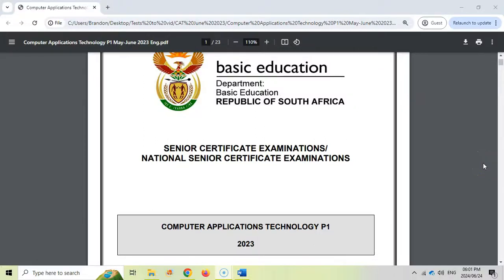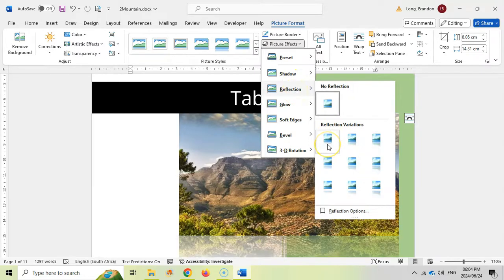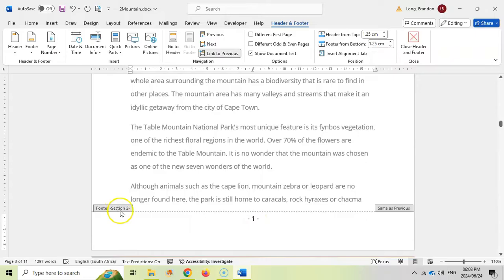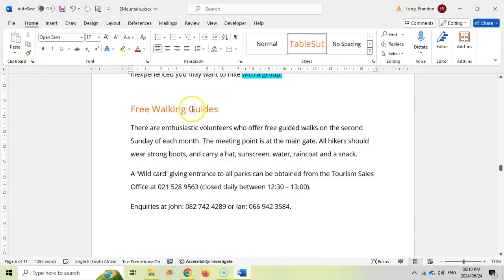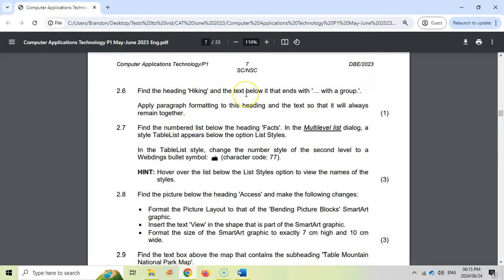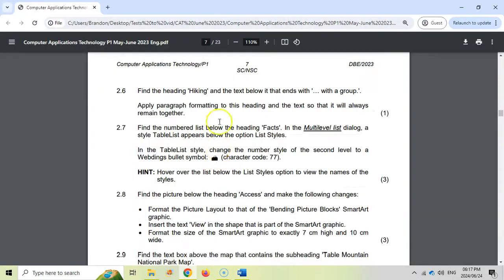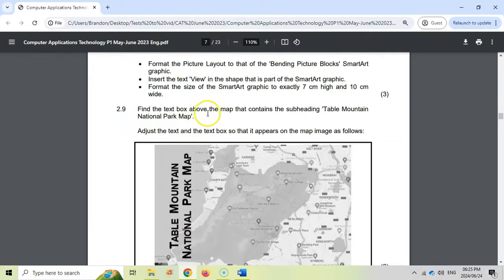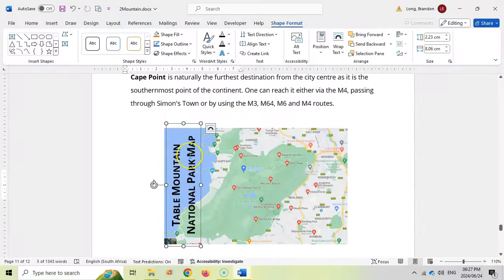Computer Applications Technology | Grade 12 | Paper 1 June 2023 | Q2 - Word Document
The Computer Applications Technology (CAT) Grade 12 Paper 1 (Practical Exam) from June 2023 (National Senior Certificate) Walkthrough.

0:00 Introduction
0:28 Question 2.1
0:57 Question 2.2
1:49 Question 2.3
3:52 Question 2.4
5:36 Question 2.5
6:20 Question 2.6
7:19 Question 2.7
8:50 Question 2.8
10:06 Question 2.9
11:16 Question 2.10

CAT Grade 12 Paper 1 June 2023 Video Series